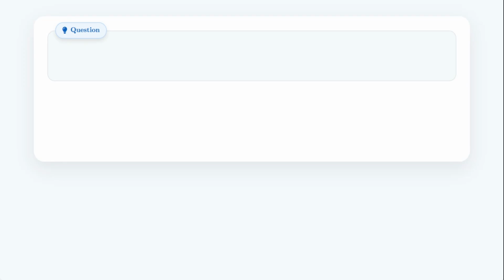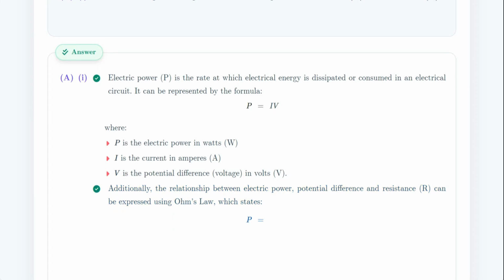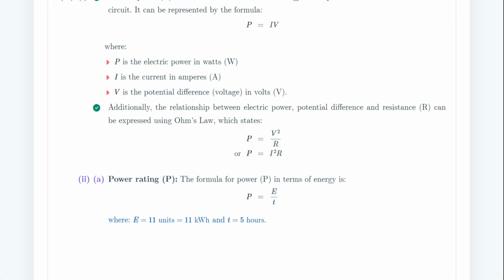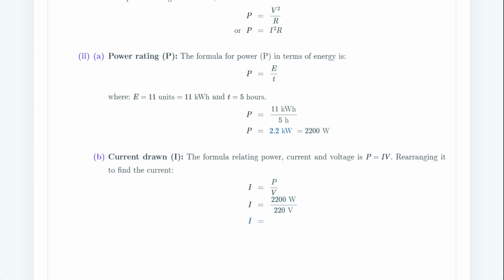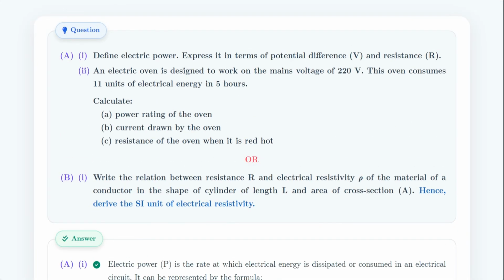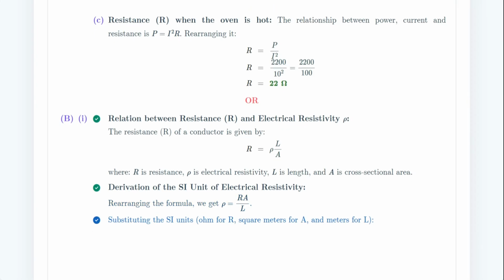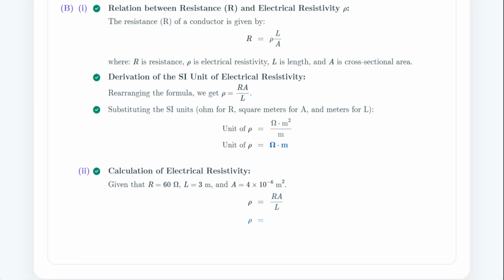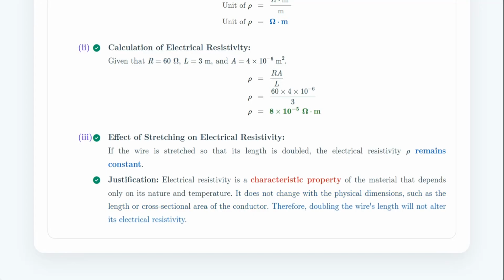Physics | Power | Sure Question Academy